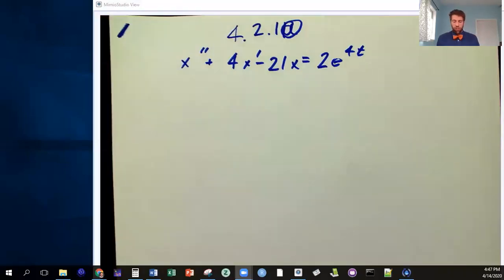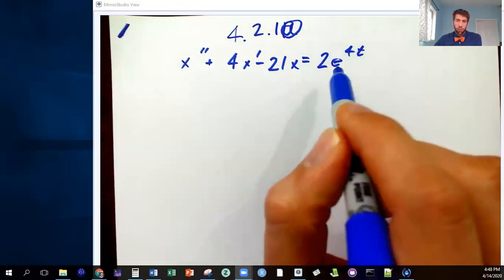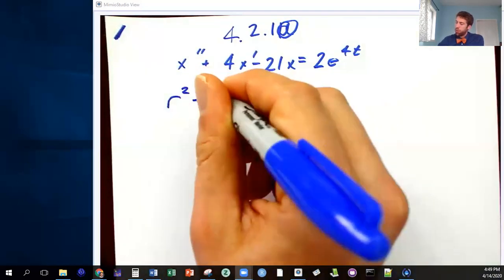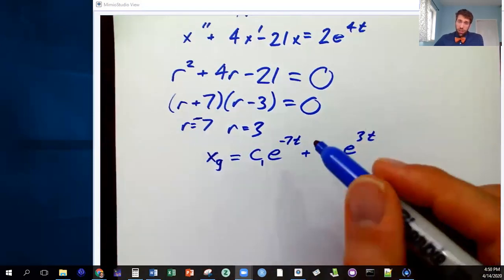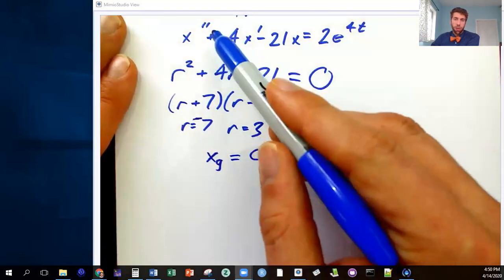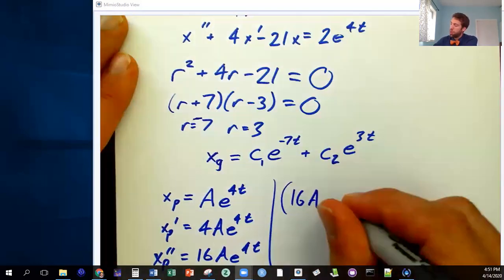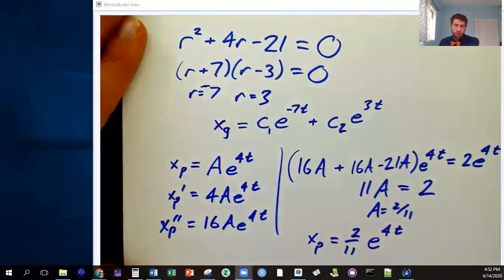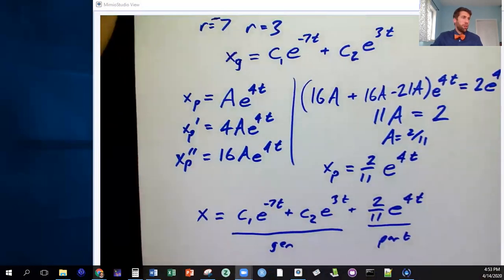Section 4.2 Activity 4.2.1.a